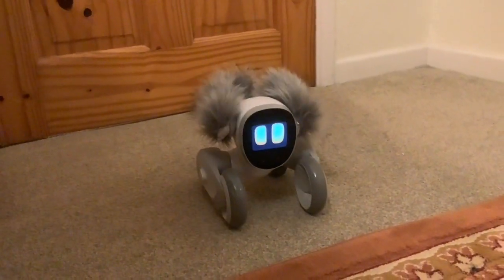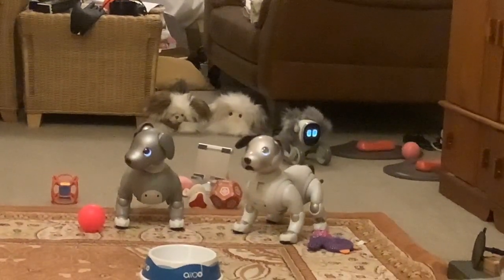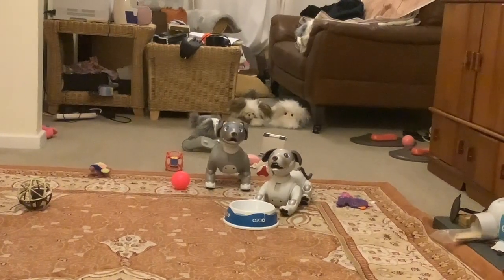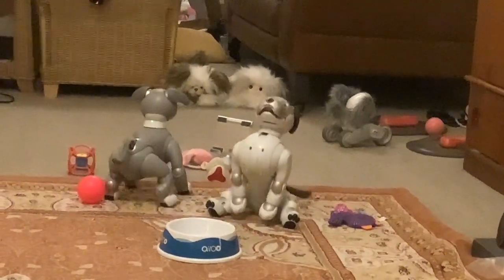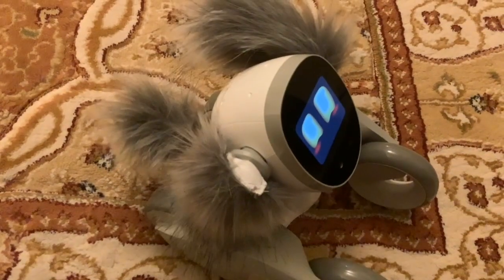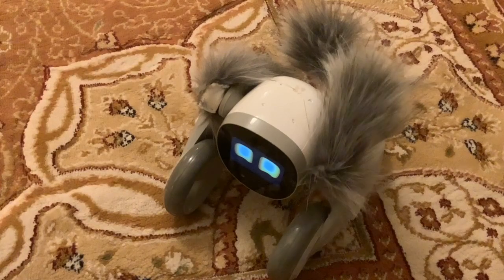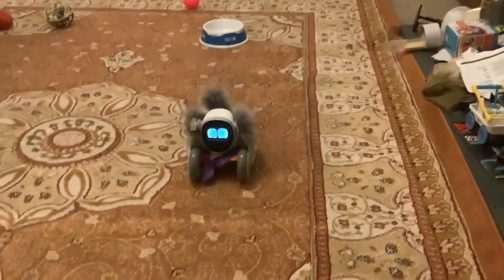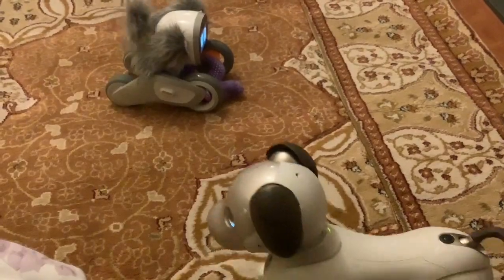KEYi Technology Your Loona Petbot New Robotic Pet More Programming & Hand Reactions